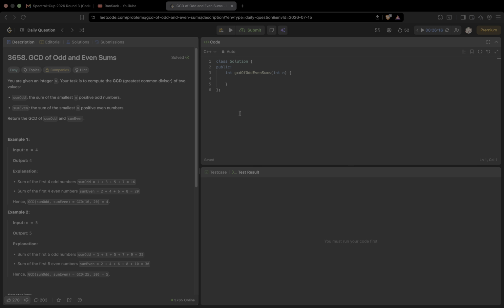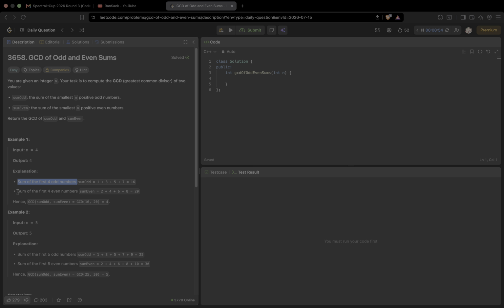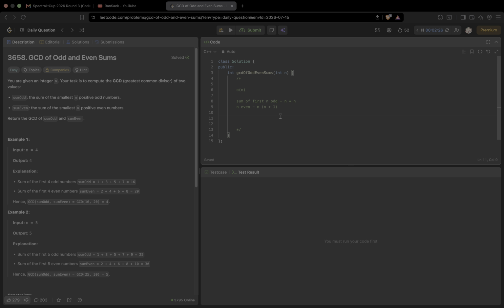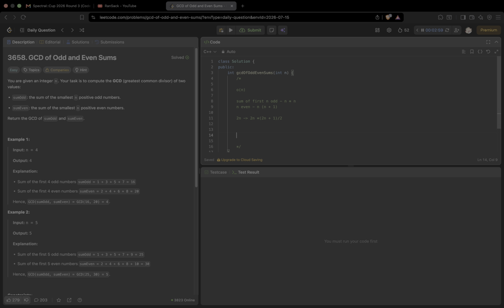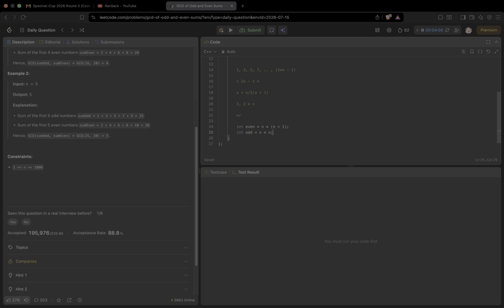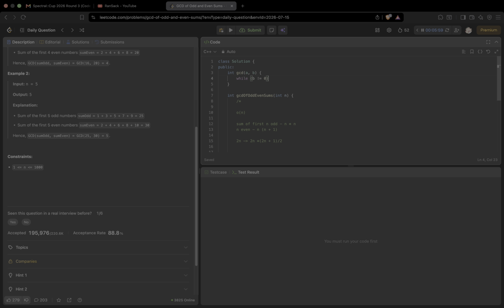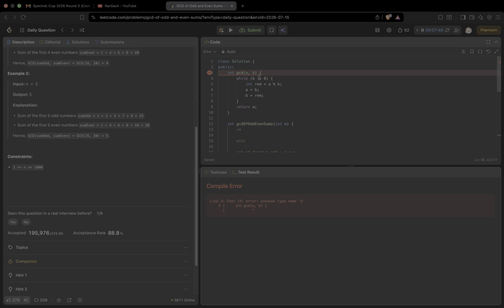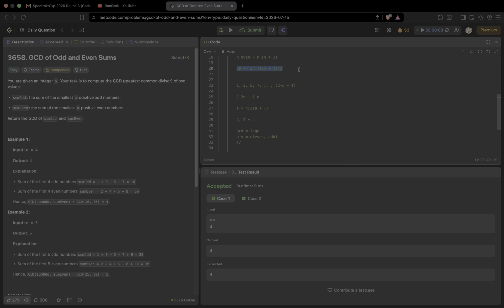Leetcode Daily #3658. GCD of Odd and Even Sums